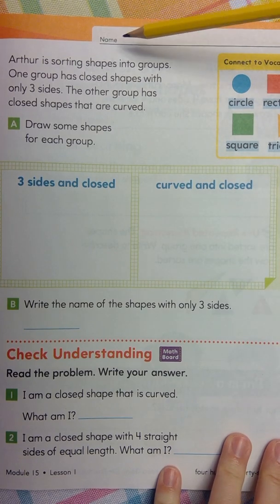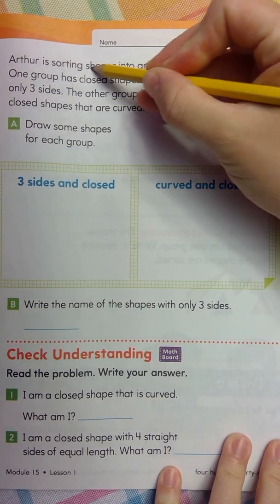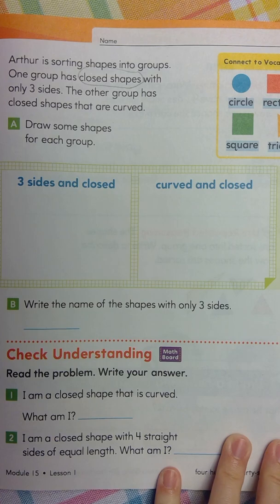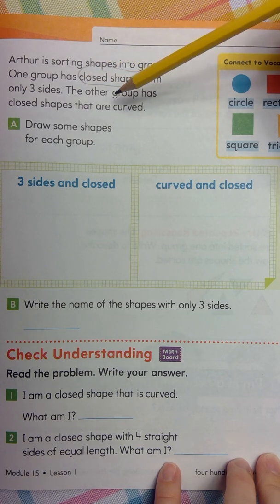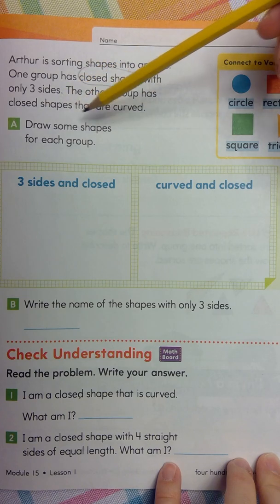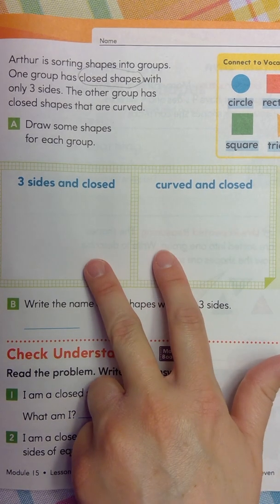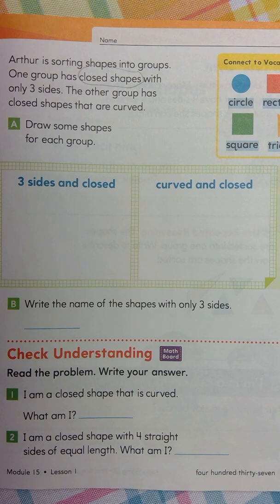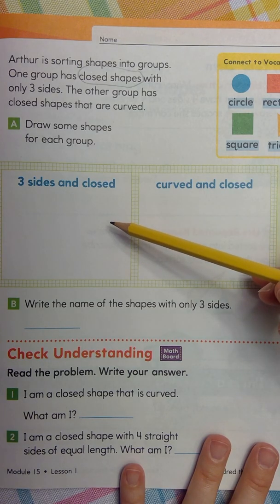WIN 20200510 20 30 56 Pro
Wednesday's Math Lesson
Module 15, Lesson 1
Houghton Mifflin Harcourt